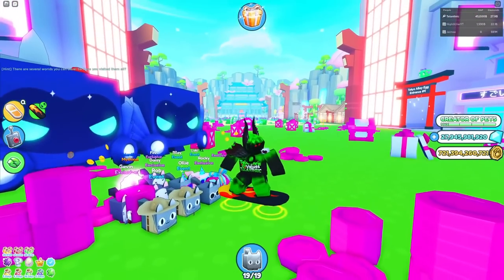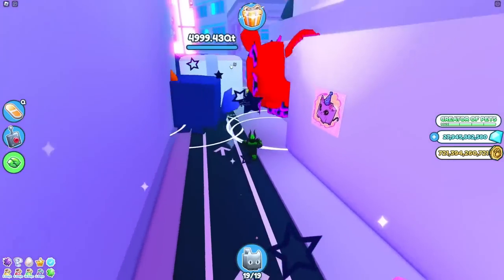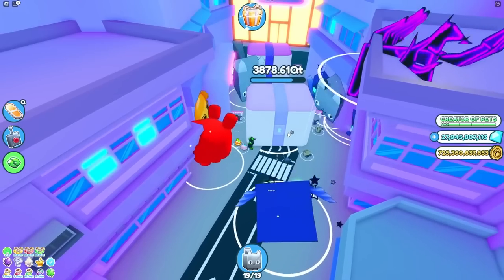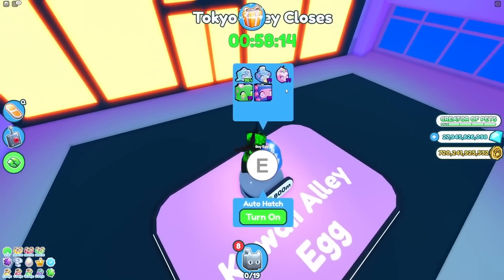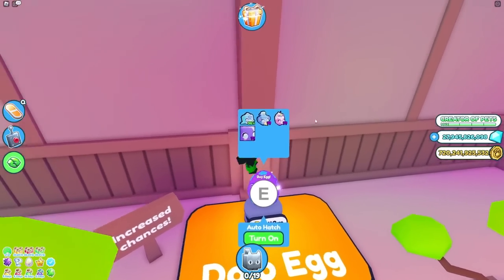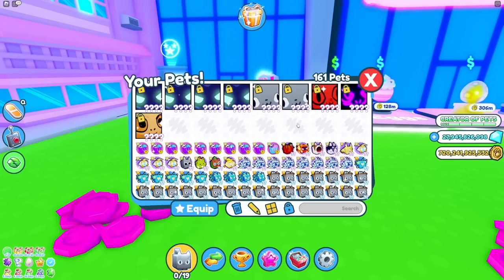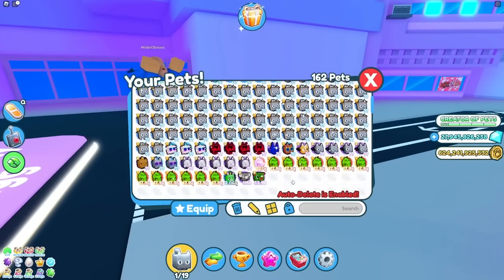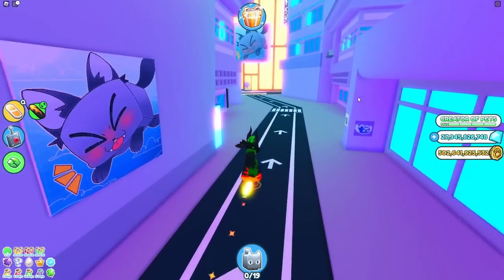How to Find the HIDDEN VALLEY EGG in Pet Simulator X (Hologram Update)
Pet Simulator X is a Roblox game where you can collect pets, grind for currency, such as coins, gems, fantasy coins, and the new valentines event coins, to hatch and collect even more pets! There are even hard-to-get exclusive pets, huge pets, titanic pets, and even glitched pets. It is abbreviated as psx, but there is something called psz, which is a fake copy: Pet Simulator Z. There are some pet simulator x codes, which are either toy codes, plushies, or other kinds of promotional items. The game can also be abbreviated as pet sim x, and the fake one is pet sim z. Preston from Big Games made this game. Hackers use a pastebin script to try ruining the game, and scammers scam items from players. I have been scammed a couple times. The last update was the hologram egg with the new exclusive egg 11. They added a dojo world with a secret chest and egg, but also a hidden valley egg you have to find in the kawaii world. There is a titanic hologram cat, huge hologram axolotl, huge hologram shark, huge chef cat, huge kawaii dragon, and huge ninja axolotl. There is also a a new scavenger hunt with new secret egg locations! Some of my favorite Pet Simulator X YouTubers are RazorFishGaming, Digito / DigitoSim, Numerous, Gravycatman, AlphaGG, and NightFoxx! There are also pet simulator x leaks before most updates. They release new plushies and merch / merch codes frequently!